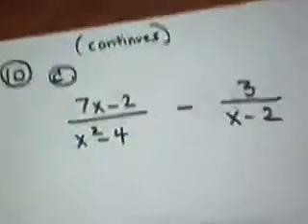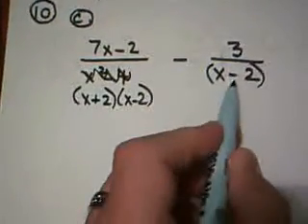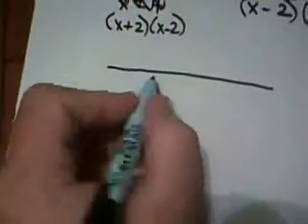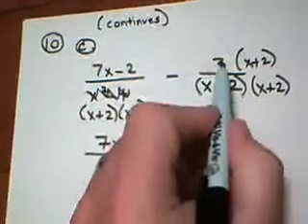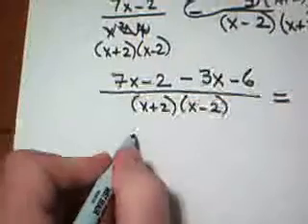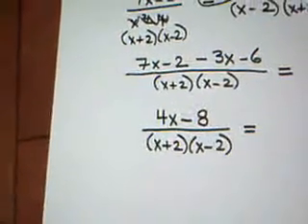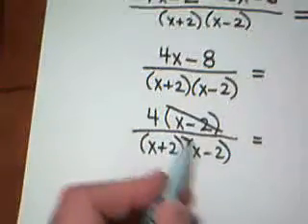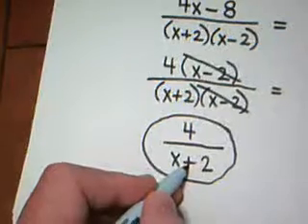Test Three Review Question 10 c